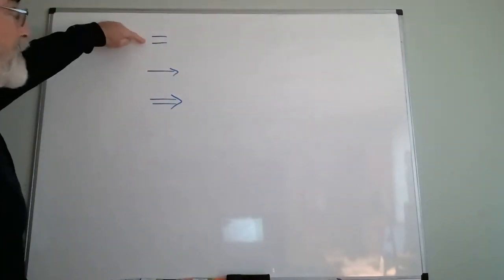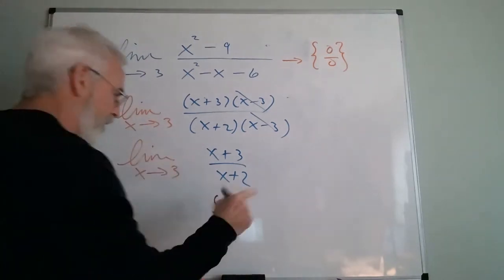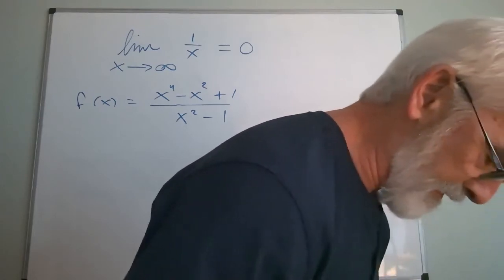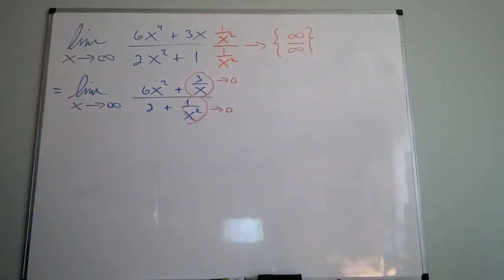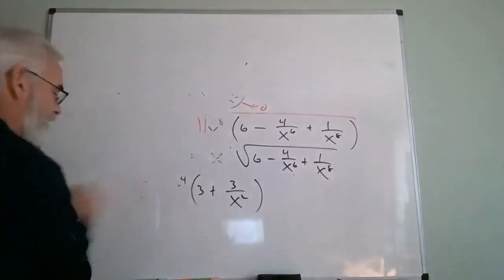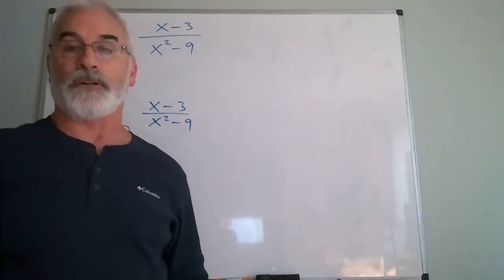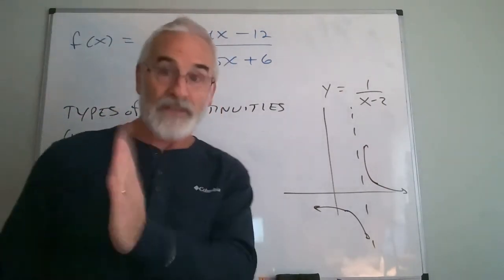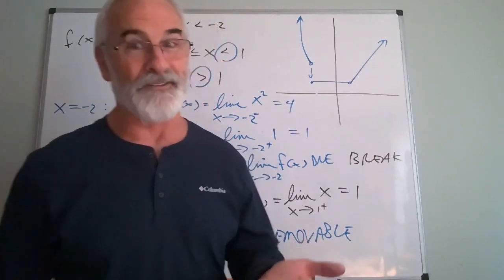Feb 9 150